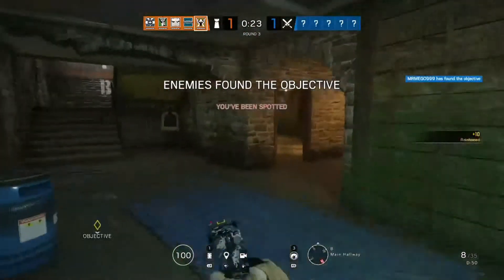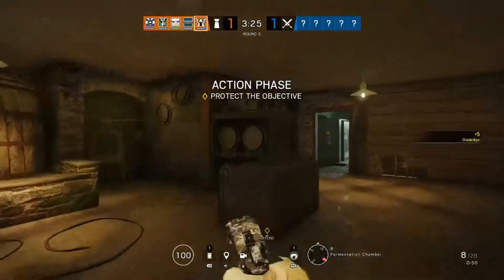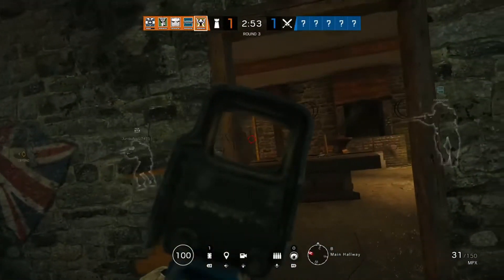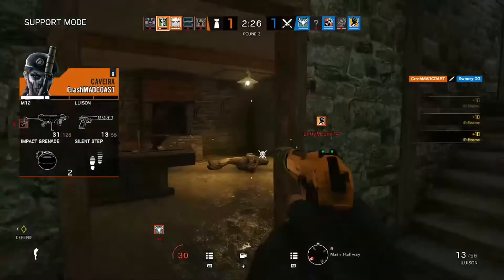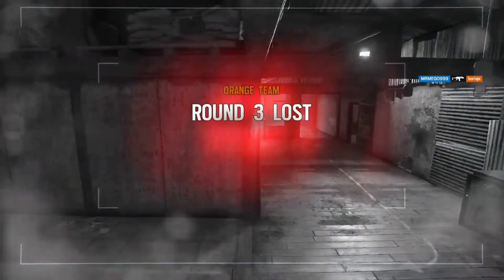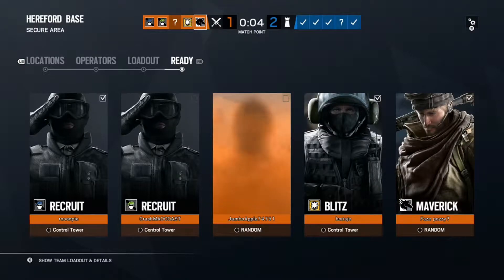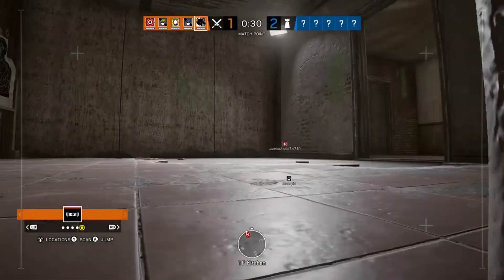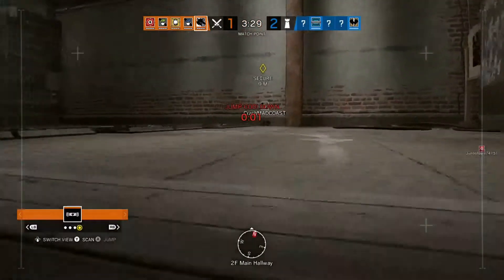Rainbow six siege